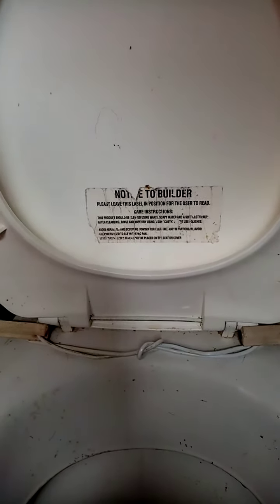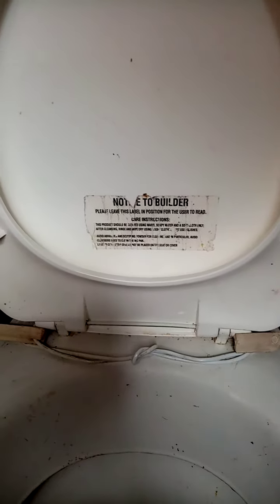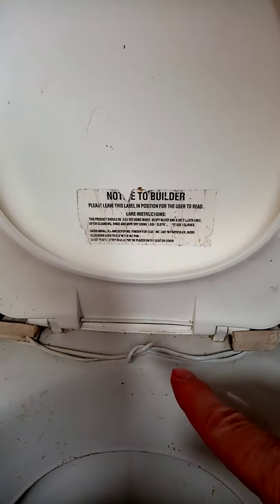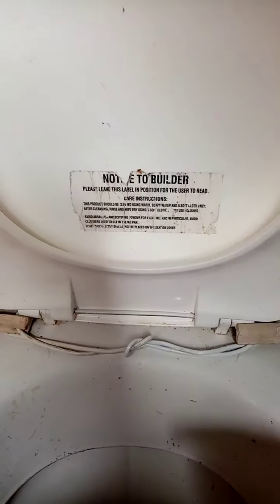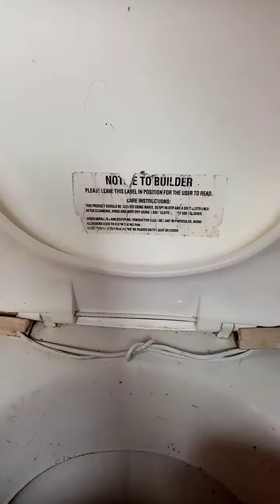Innovative toilet repair at Betty Tigers outdoor facility part 2